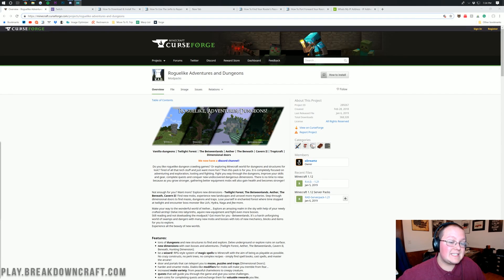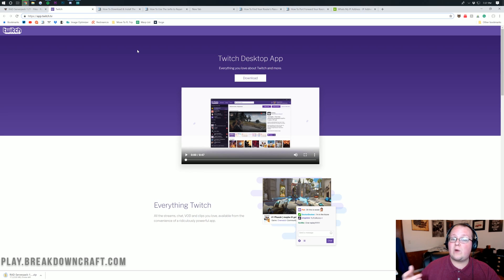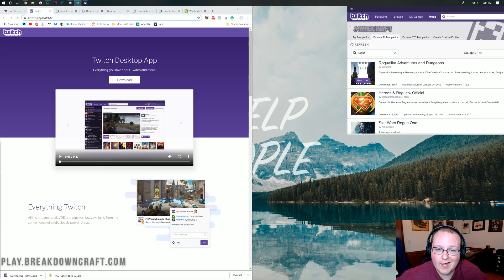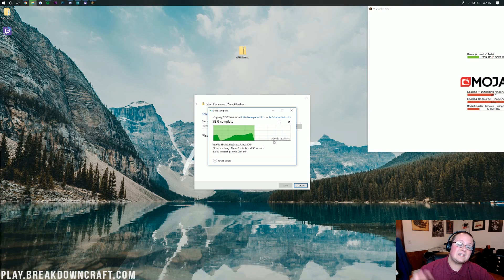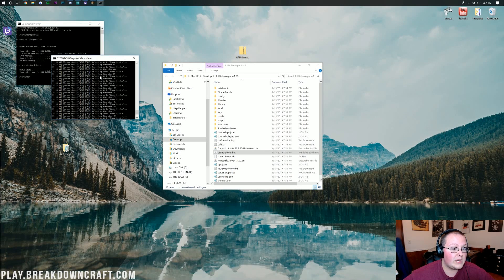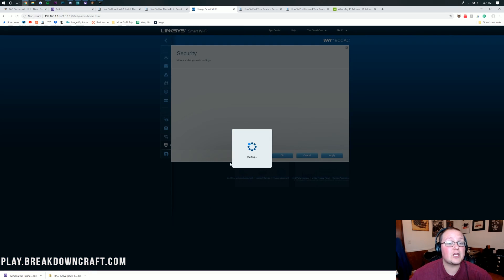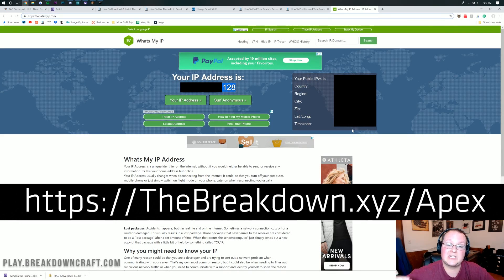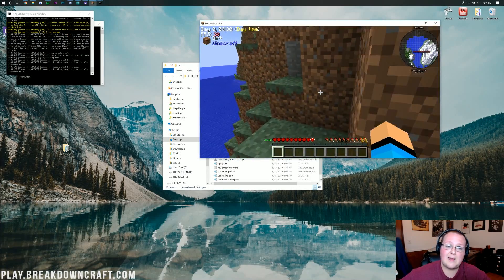How To Start A Roguelike Adventures and Dungeons Server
If you want to know how to start a Roguelike Adventures and Dungeons server, this is the video for you. It goes over everything you need to know in order to get a Roguelike Adventures & Dungeons server up and running, so you can play with your friends. This is an incredible adventure modpack, and this video shows you how to setup a server with it!

Start Your Roguelike Adventures & Dungeons Server in Just A Few Clicks with Apex Minecraft Hosting!

About this video: In this video, I show you everything you need to know in order to start a Roguelike Adventures and Dungeons server, so you can play Roguelike Adventures and Dungeons with your friends. Roguelike Adventures and Dungeons is an incredible modpack that gives you tons of different realms to explores, quests to do, and challenges to complete. Thus, let's go ahead and get our Roguelike Adventures and Dungeons server stup!

First and foremost, we need to download the Roguelike Adventures and Dungeons server files. After you download the Roguelike Adventures and Dungeons server files, you need to download the Twitch App. After you have the Twitch App downloaded, install it, and go to the 'mods' tab. Click Minecraft, click 'install' in the bottom of the screen, and then search for 'Roguelike Adventures and Dungeons'. After that, click the install button to get Roguelike Adventures and Dungeons installing on your PC.

Now, you need to start your server. Go ahead and extract the Roguelike Adventures and Dungeons server files you downloaded and run the server. Then, agree to the EULA, and run the server again. Your server will now start up, but at this point, your friends can't join your server. In order for your friends to join your Roguelike Adventures and Dungeons server, you need to port forward.

Luckily, we have helped millions of people port forward. You can find your router's password using the link the description above. Once you are in your router, you need to port forward the port '25565'. This is the IP you and your friends will use to join your Roguelike Adventures and Dungeons server.

Congratulations! You now have a Roguelike Adventures and Dungeons server setup! It really helps us out, and it means a ton to me. Thank you very much in advance!